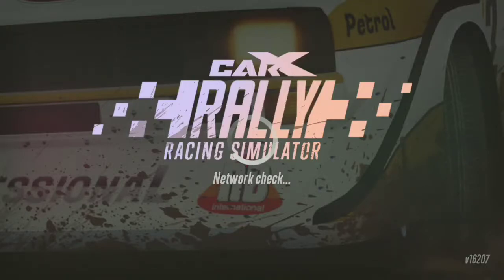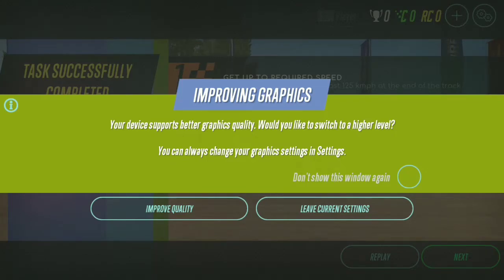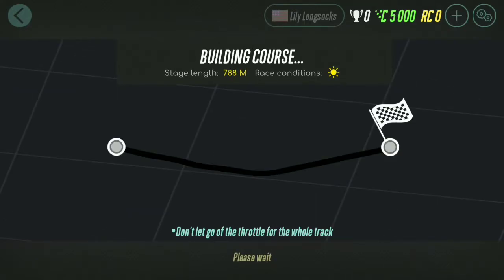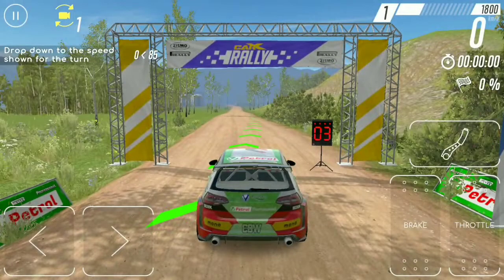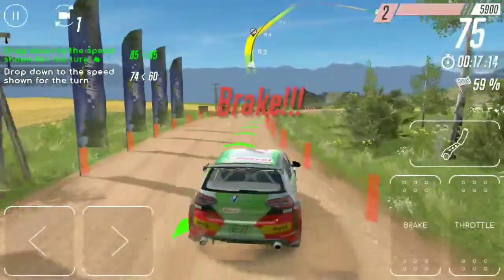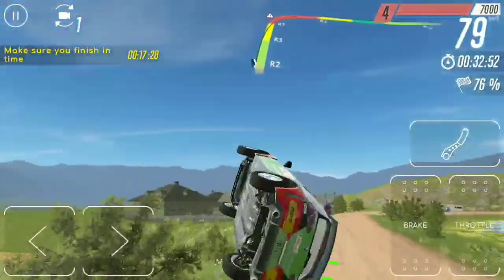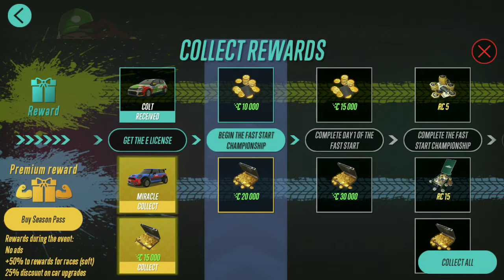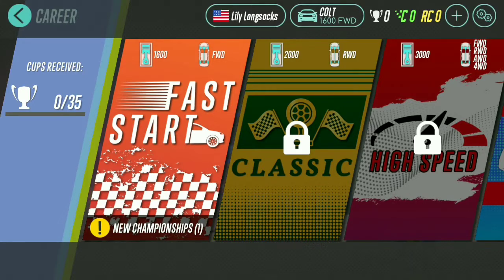Getting the E License - CarX Rally #1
Welcome to CarX Rally, a game where you start your career by earning license to drive cars in championships to win Gold and advance to harder championships throughout the game.

It's an android game of a rally car game and I did play this game before recording it like 3 days ago before I created this channel. I will make some mistakes in the game, mostly because i just forgot to take the turns very slowly but at a moment to pick up speed.

Today's episode we are going to earn our E License so we can get ready to play in our first Championship of rally racing.

⌛Timestamps⌛
0:00 Intro
0:33 Starting E License
1:42 E-01 Trial
2:55 Changing Settings
4:00 E-02 Trial
6:01 E-03 Trial
7:54 E-04 Trial
9:54 E-05 Trial Try 1
11:53 E-05 Trail Try 2
12:41 E-05 Trial Try 3
13:42 E License Achieved
14:29 Checking out Garage
15:47 Sneak Peek: 1st championship Next Episode
16:10 Signing off